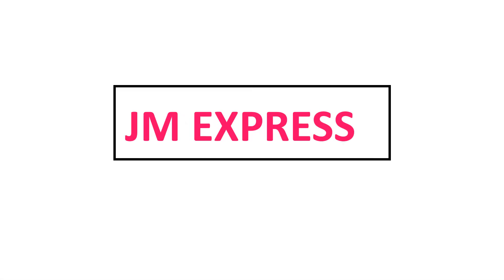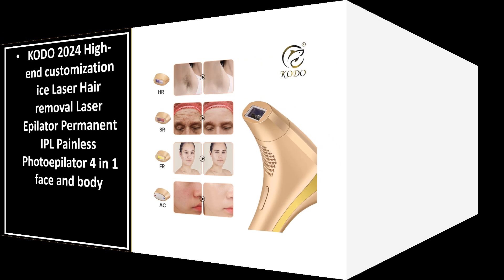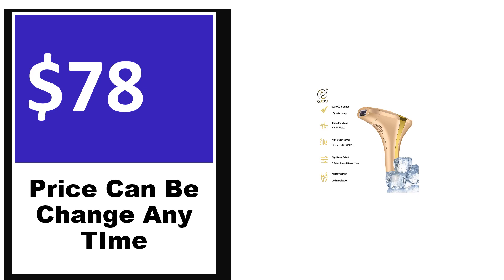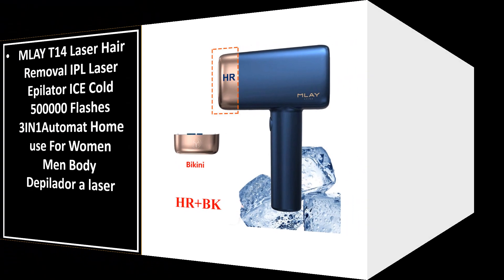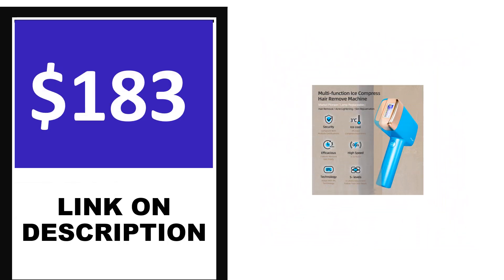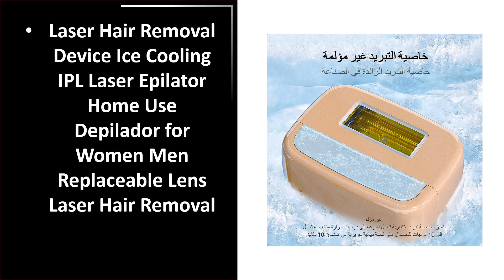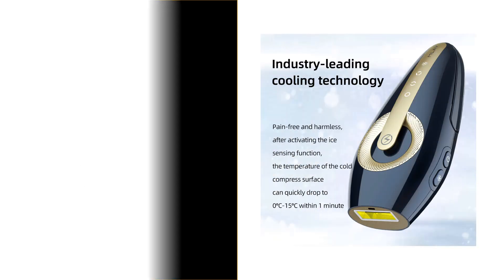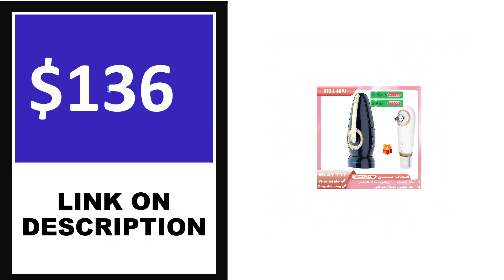Best Laser Hair Removal In 2024 (TOP 5)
1. Mlay Laser Hair Removal Mlay T17 IPL Hair Removal ICE Cold Epilator 9999999 Flashes Face Intelligent Skin Color Recognition

2. Mlay IPL Hair removal Epilator a Laser Permanent Malay Hair Removal Machine Face Body Electric depilador a Laser 500000 Flashes

3. KODO 2024 High-end customization ice Laser Hair removal Laser Epilator Permanent IPL Painless Photoepilator 4 in 1 face and body

4. Bosidin Laser Epilator High Quality Portable Permanent Skin Rejuvenation IPL Hair Removal Home 180 Degree Rotating Head

5. MLAY T14 Laser Hair Removal IPL Laser Epilator ICE Cold 500000 Flashes 3IN1Automat Home use For Women Men Body Depilador a laser

5minskin
5 min skin hair removal